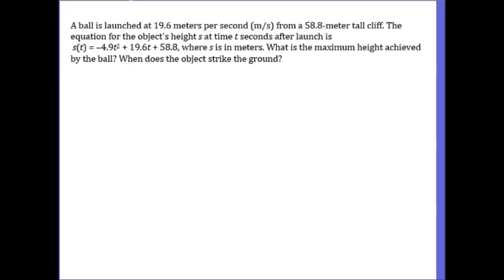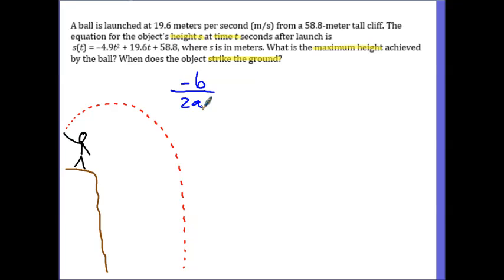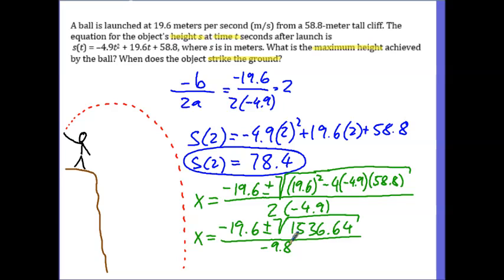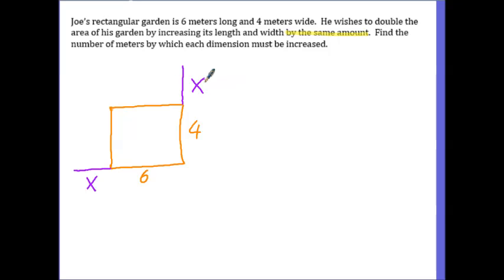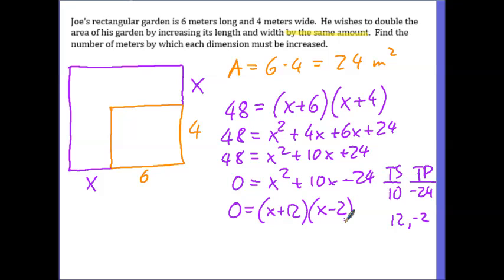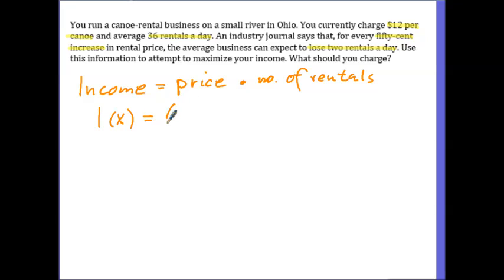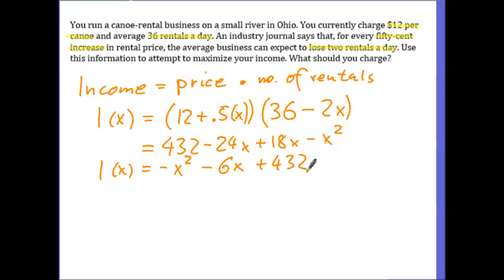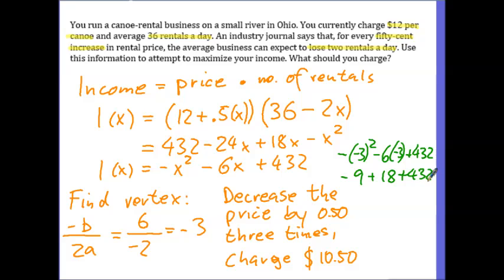Applications of Quadratics Part 2